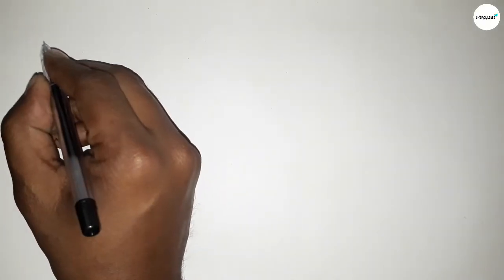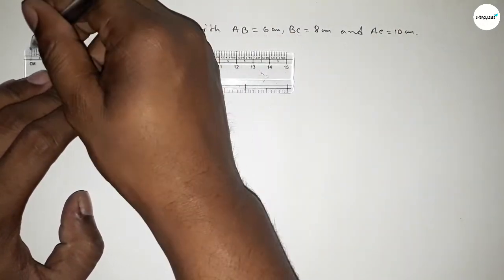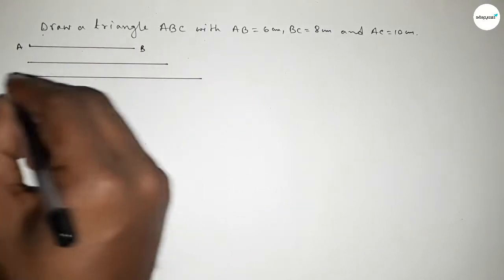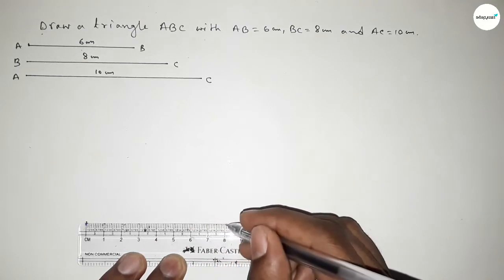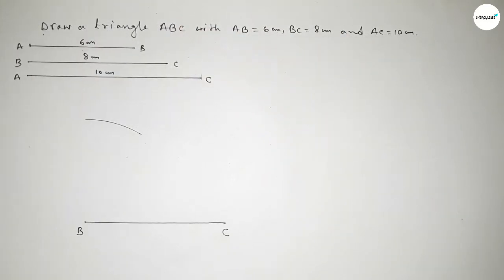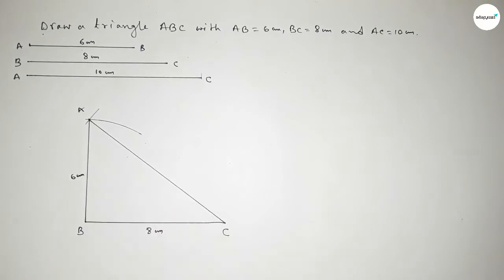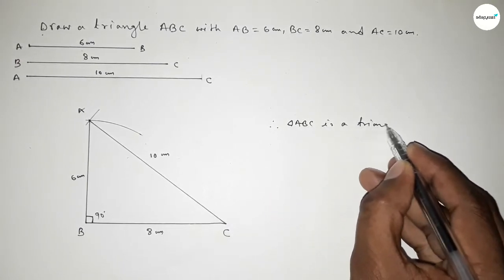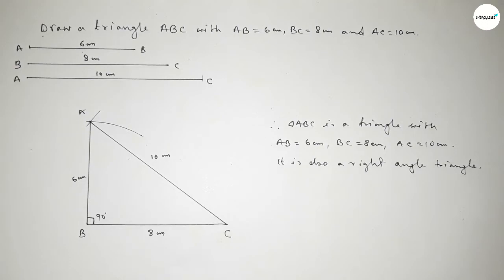How to construct a triangle ABC with AB=6 cm,BC=8 cm and AC=10 cm.shsirclasses.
In Easy Way how to construct a triangle ABC with AB=6 cm,BC=8 cm and AC=10 cm using compass. shsirclasses. Geometrical Construction.